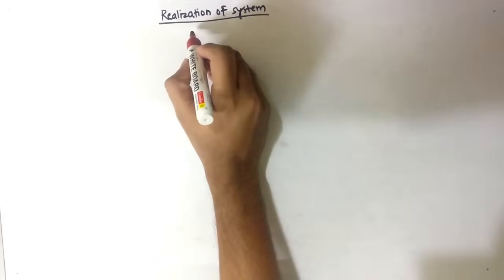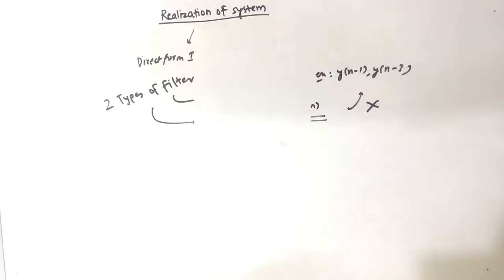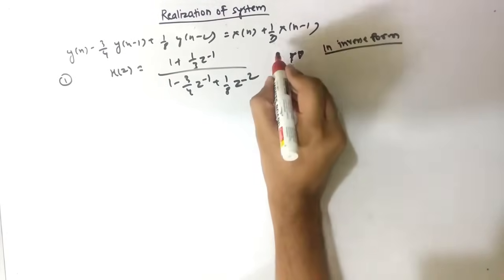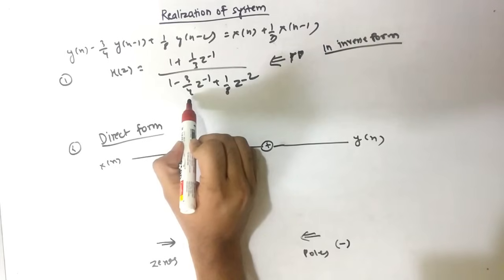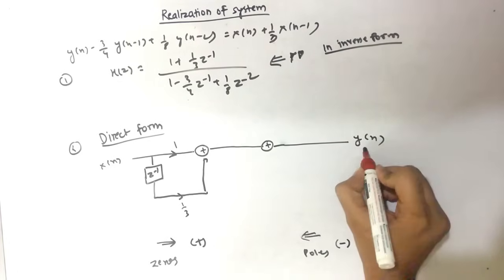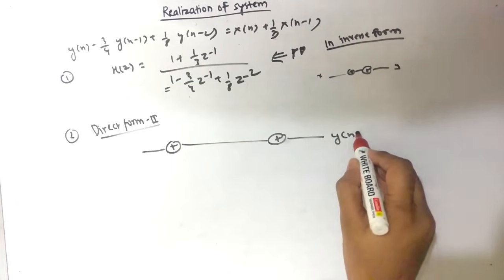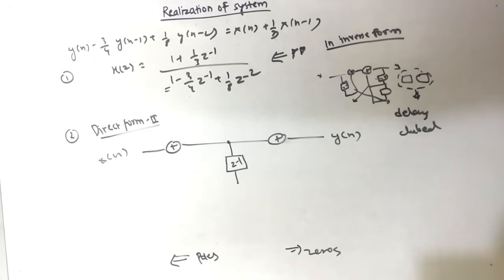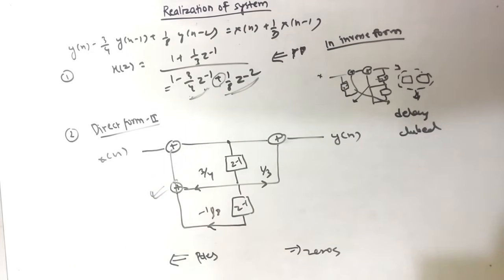IIR realization - DIRECT FORM 1 and DIRECT FORM 2